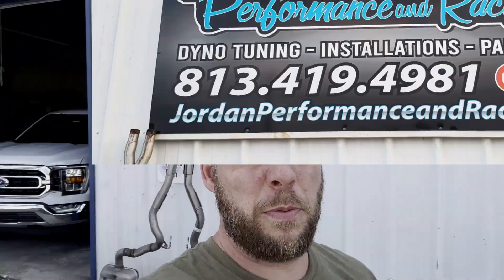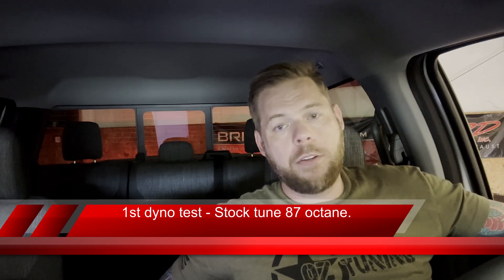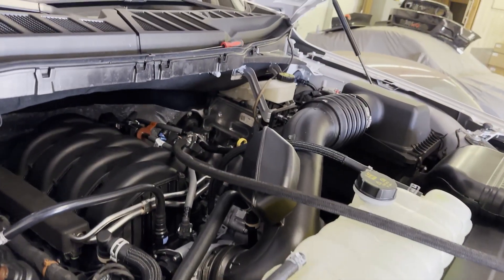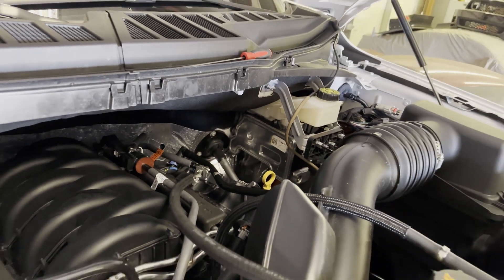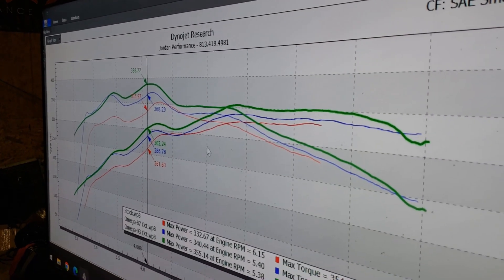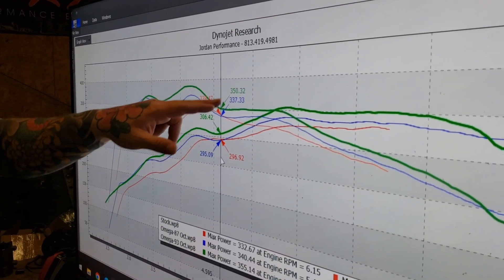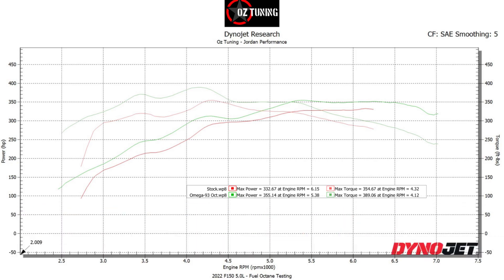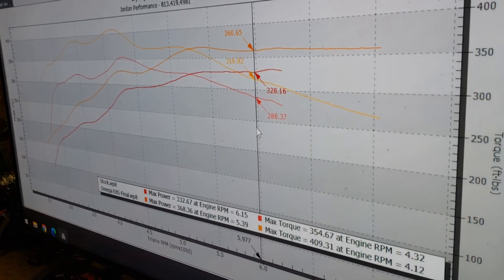2022 F150 5.0L - Oz Tuning Omega tune - Octane tests and results on 87, 93, and E85.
It's been a long time coming but the dyno results are in!

Omega tune for the 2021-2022's F150 5.0L's is just about ready for release, and the pre-orders have just gone out.

You can go the 3:00 minute mark for instant results, but you'll be missing a lot of great info by not watching this all the way through.

Timeline:
00:00 - Intro.
02:15 - 87 Omega tune dyno pull.
02:50 - 93 Omega tune dyno pull.
03:00 - All octane results dyno graph.
03:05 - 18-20 comparison to the 21-22's.
04:00 - Stock pull dyno graph on 87 baseline.
05:28 - 87 Omega tune dyno graph and how Omega works.
07:50 - 93 Omega tune dyno graph and difference between 87 and 93.
09:55 - 93 Omega tune dyno graph
10:20 - E85 Omega tune dyno graph.
11:15 - Explanation that you don't need straight E85 for best performance.
13:15 - Wrapping up results.
13:50 - All octane results dyno graph.

and his team in Ruskin, FL.